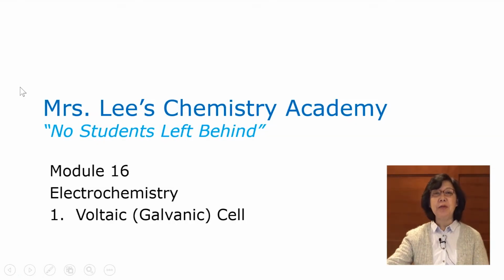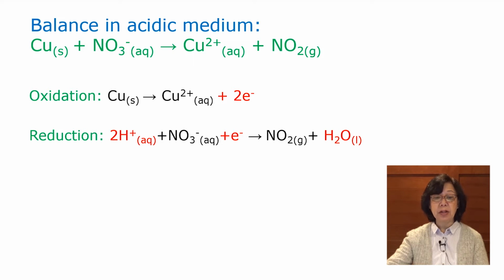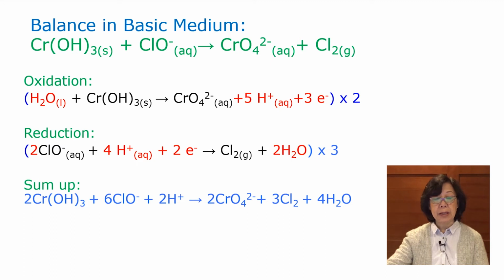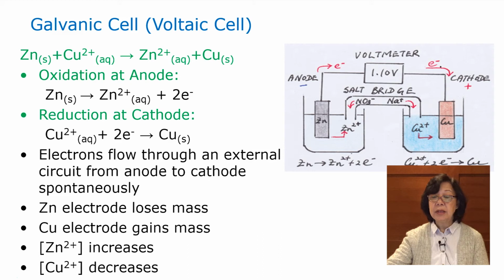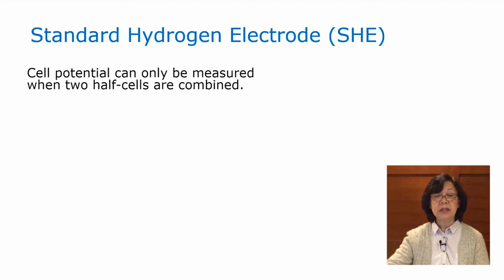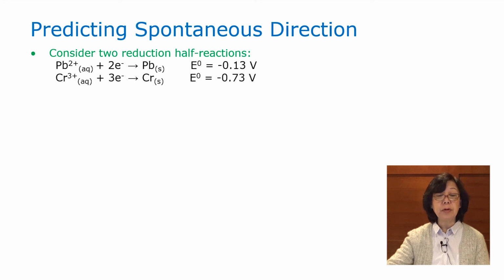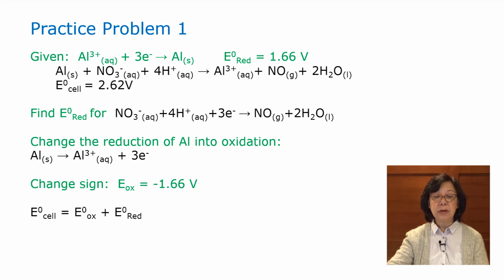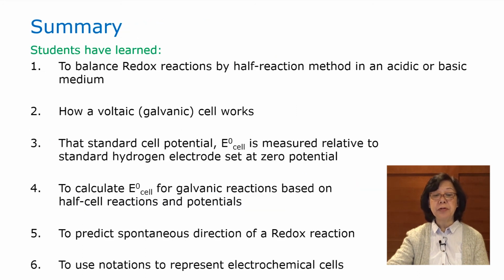MLCA - Module 16 (Part 1) - Voltaic (Galvanic) Cell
The College Board learning objectives are:
LO 3.8  The student is able to identify redox reactions and justify the identification in terms of electron transfer.

LO 3.12  The student can make qualitative and quantitative predictions about galvanic or electrolytic reactions based on half-cell reactions and potentials and/or Faraday’s laws.

LO 3.13  The student can analyze data regarding galvanic or electrolytic cells to identify properties of the underlying redox reactions.